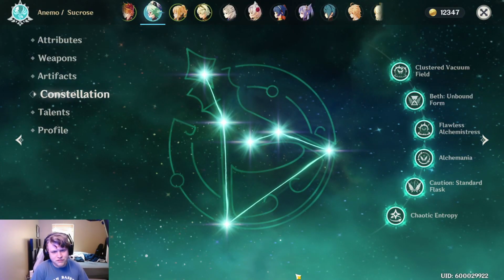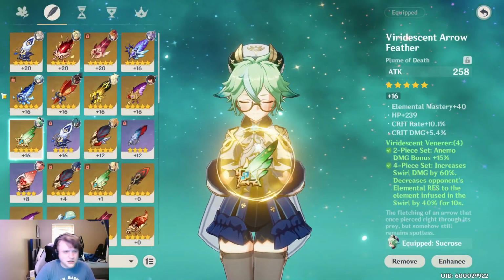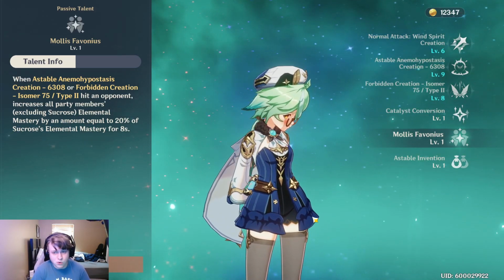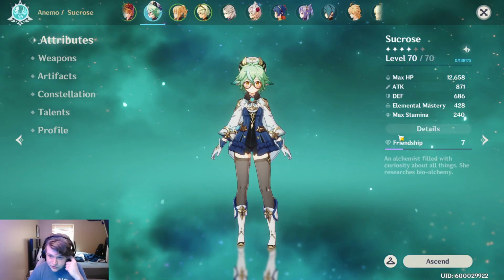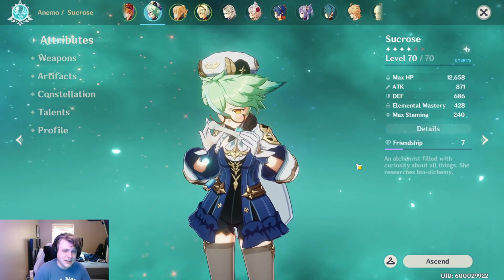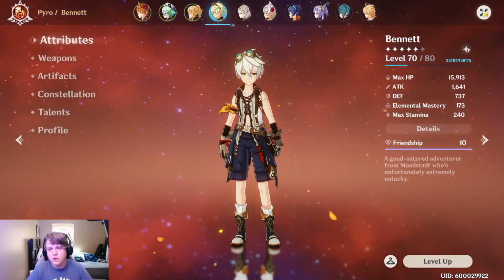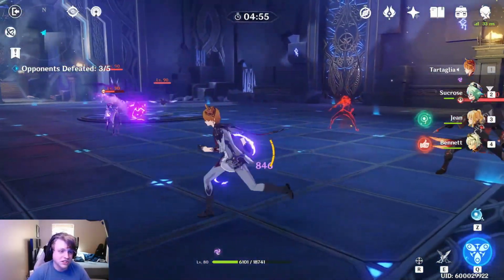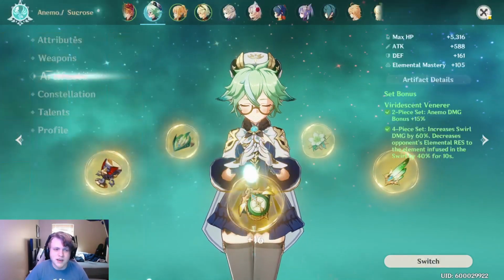My Updated Sucrose Build | Genshin Impact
Decided to do a little update on my Sucrose build and although not much has changed I imagine the insight on what has would be valuable for everyone to checkout! Hopefully I got through the importance of elemental mastery and it's benefits for Sucrose as a debuff character.